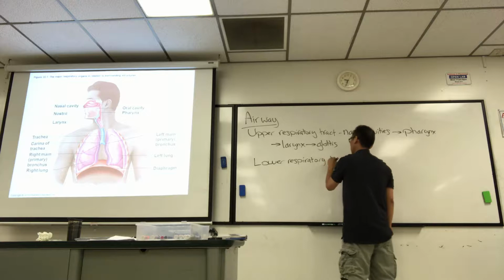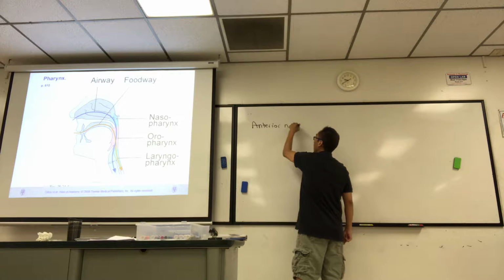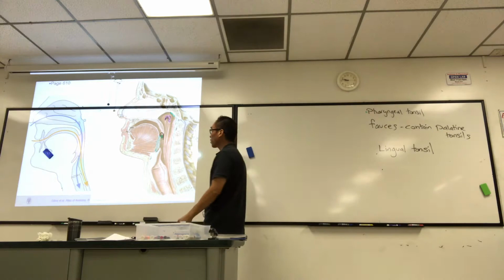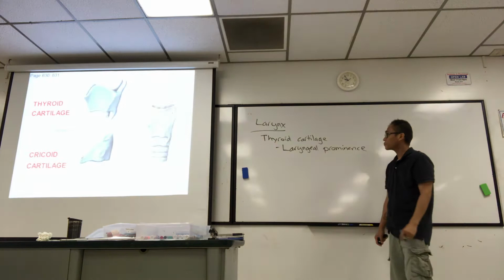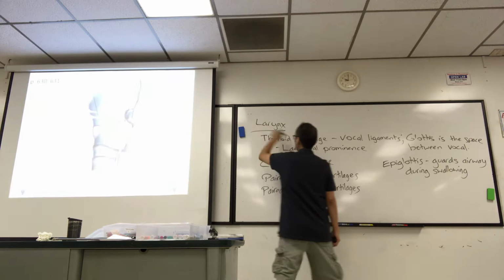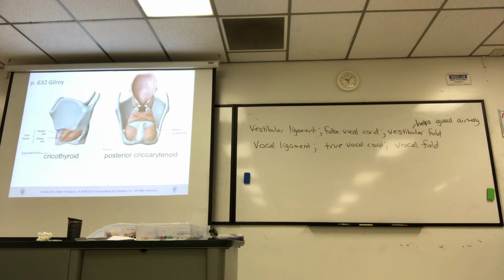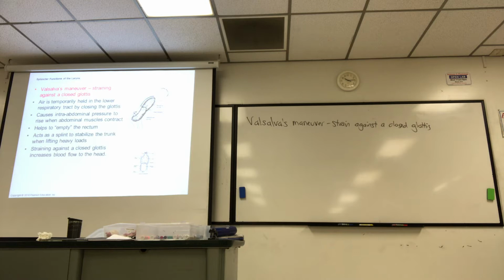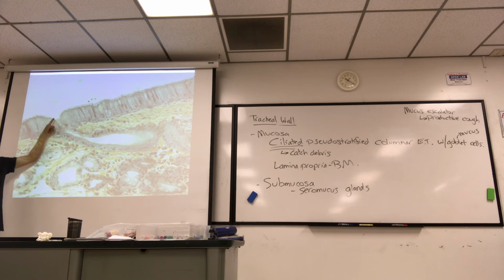SU19 BIOL431 Lecture 19 part 2